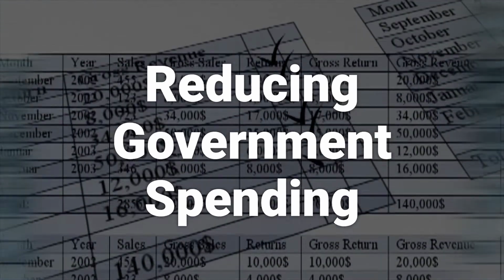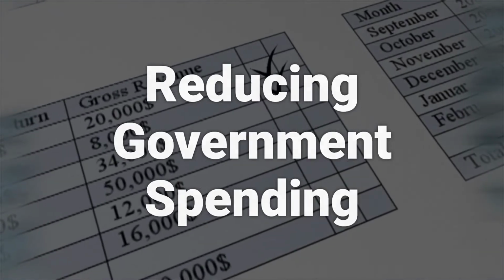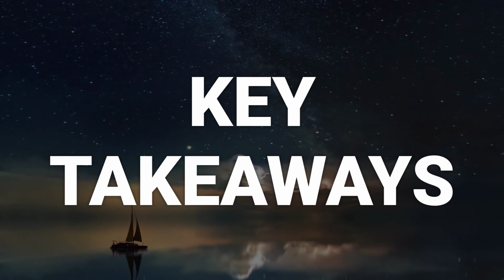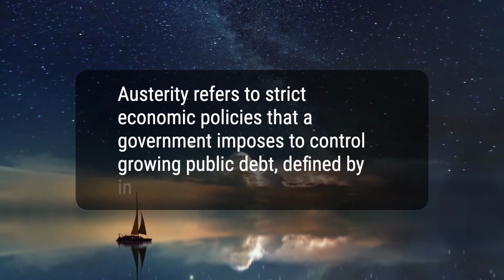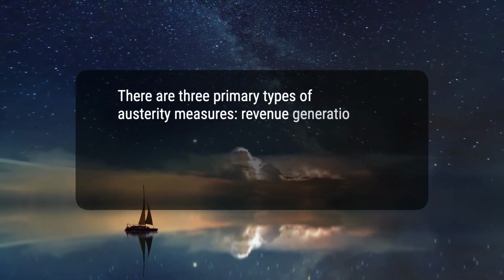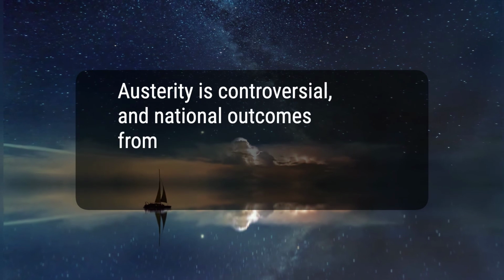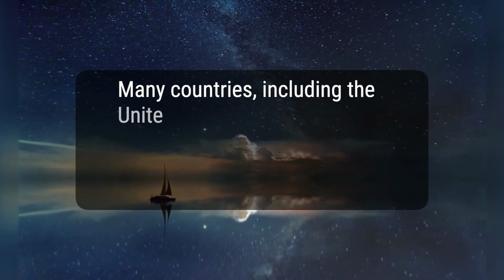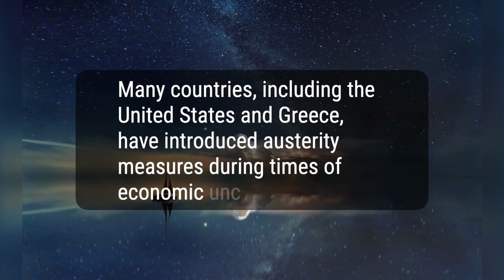Austerity Measures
Austerity refers to a set of economic policies that a government implements to control public sector debt. Governments put austerity measures in place to improve their financial health and reduce the risk of default. There are several types of austerity measures, and they have been used in various countries, with varying outcomes. The effectiveness of austerity is a matter of debate among economists. The outcomes of austerity measures can be more damaging than beneficial, depending on the overall economic situation.
61a2